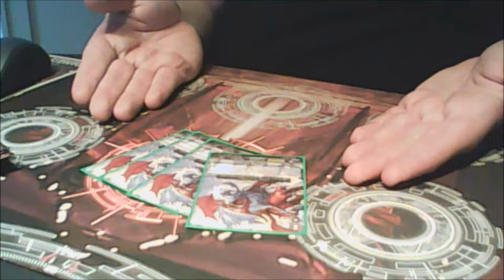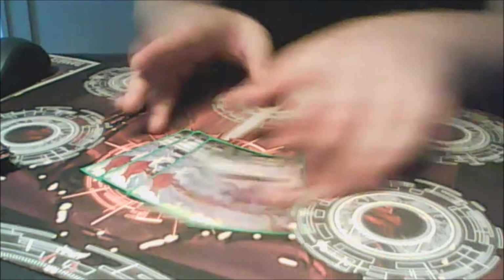episode 7 beast tamer elemental deck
because we all deserve a fun deck,
music: come out and play nedleyfalls,